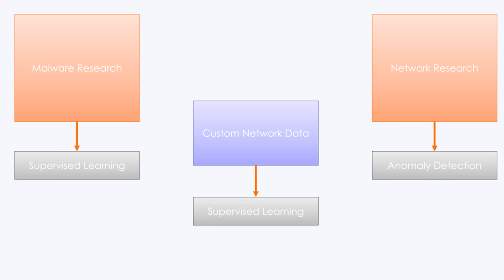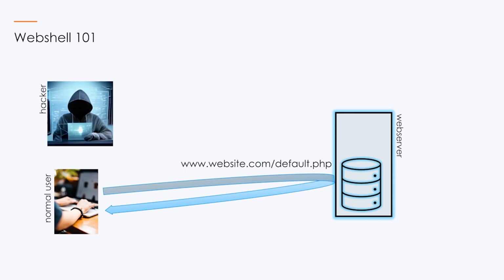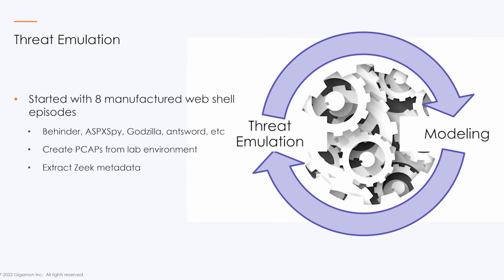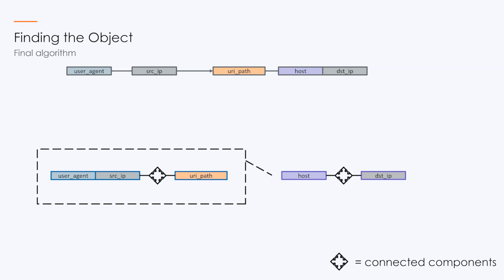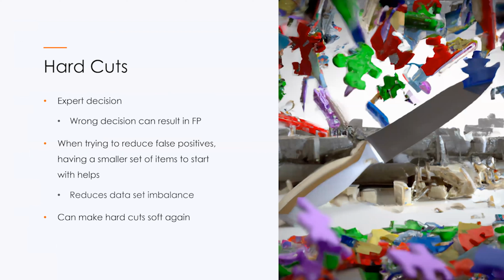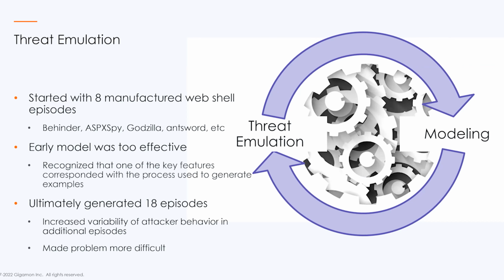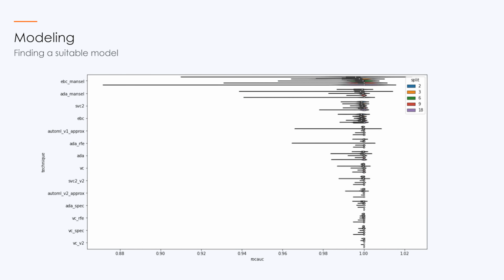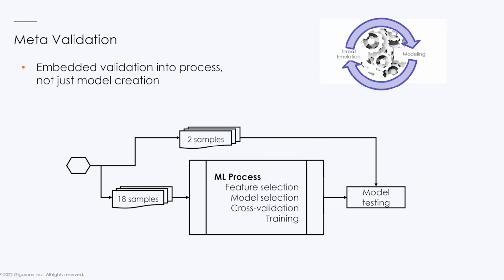Webshell Detection Case Study (CAMLIS 2022)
CAMLIS 2022, Lindsey Lack and John Conwell